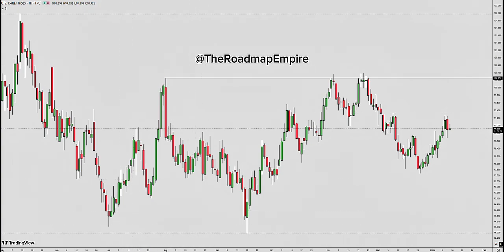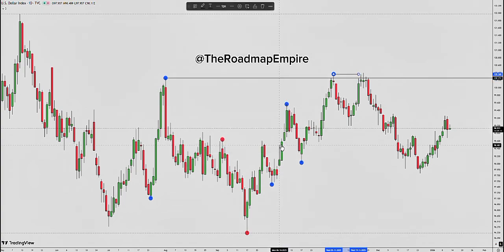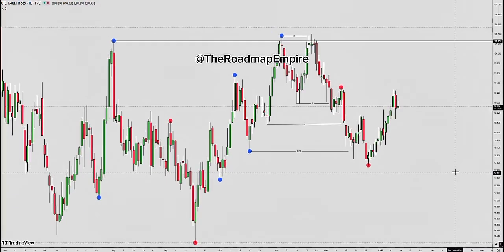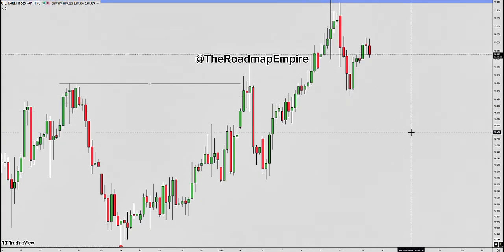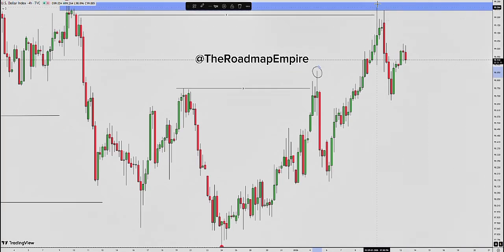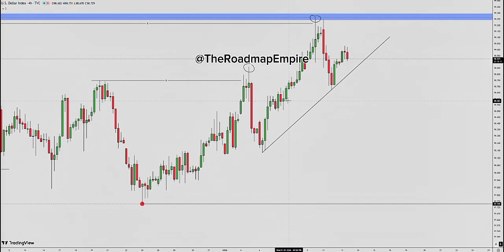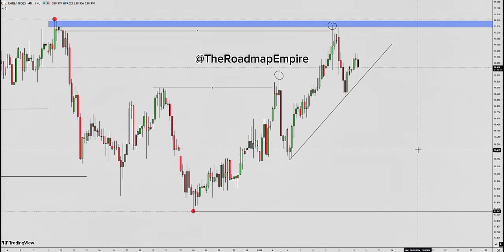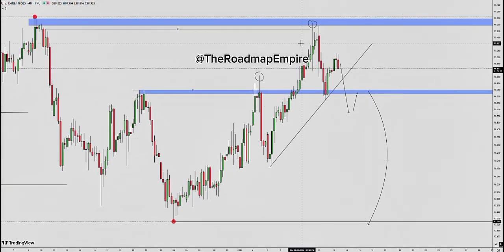The weekly outlook for the Dollar